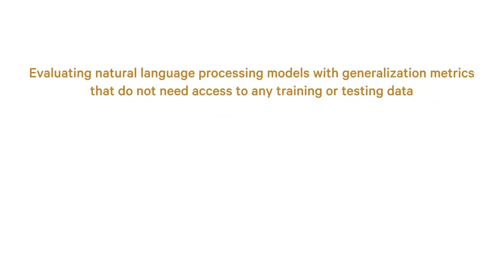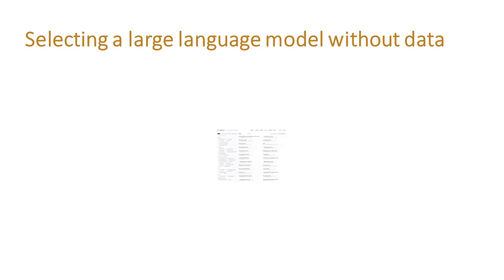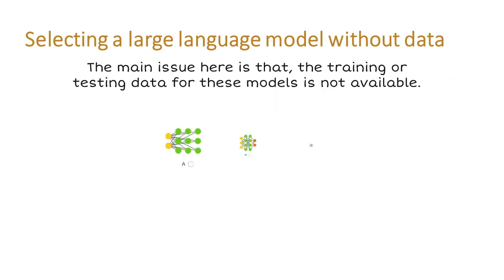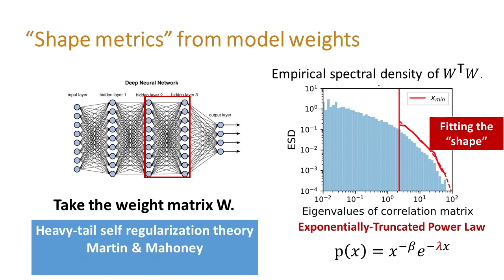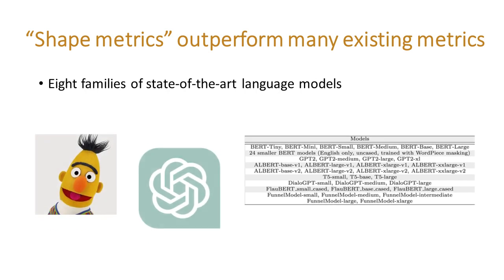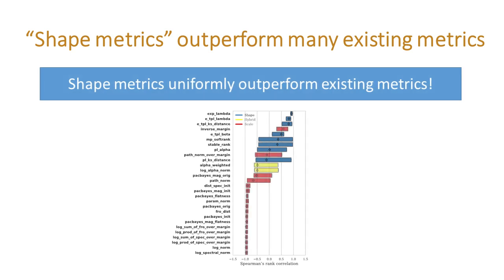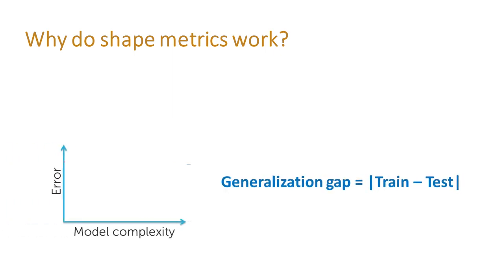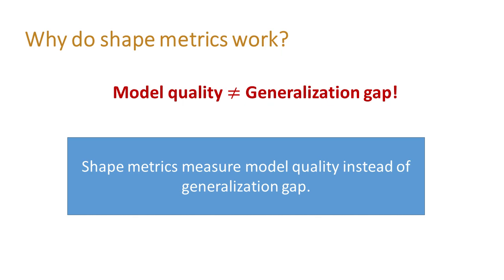KDD 2023 - Test accuracy vs generalization gap: Model selection in NLP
Yaoqing Yang, Dartmouth College

This is a two-minute promotional video for the paper "Test accuracy vs generalization gap: Model selection in NLP without accessing any training or testing data". We provide the first large-scale correlational studies on the generalizability of large language models, including BERT, GPT2, etc. We show that generalization measures derived from the heavy-tail self-regularization (HT-SR) theory perform uniformly better than existing norm-based measures, and they do not need training or testing data to compute.